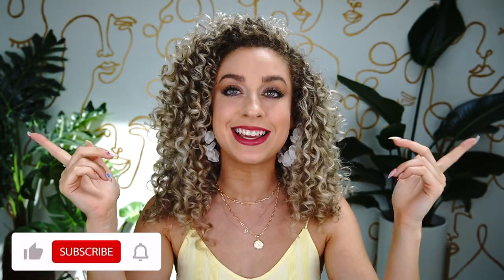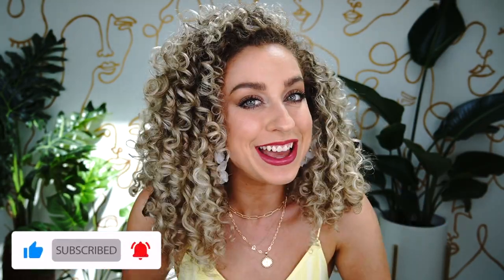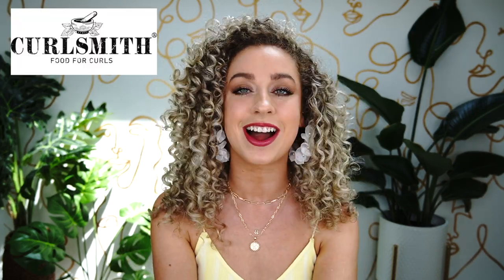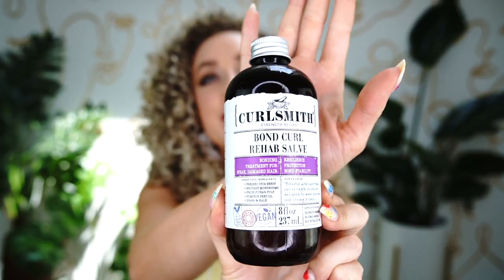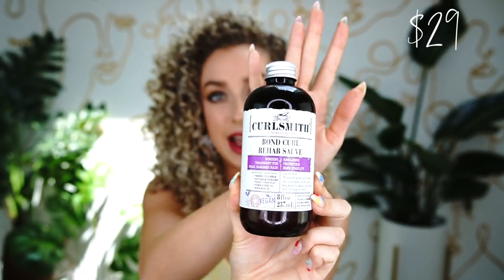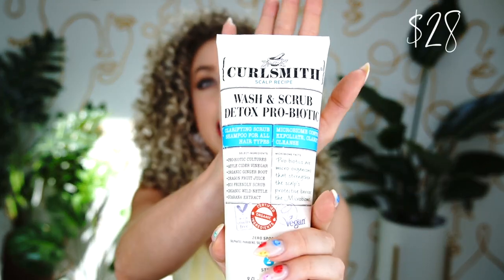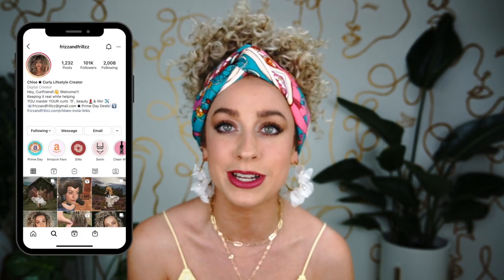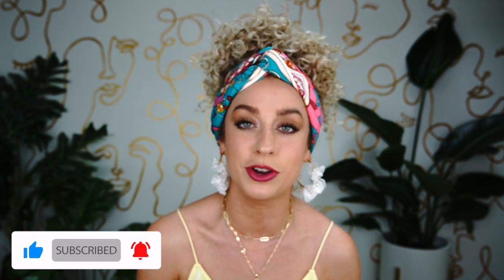How To Control Your Curls in Humidity + 3 Easy Summer Hairstyles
Learn the key ingredients you want and don't want in your curly hair products to avoid humidity driven frizz AND 3 easy scarf hairstyles to block out UV rays, wind and water!

Pink/Teal Scarf
Other Favorite Silk Scarves
Slip Silk Scrunchies

Filming Equipment:

LED Lights